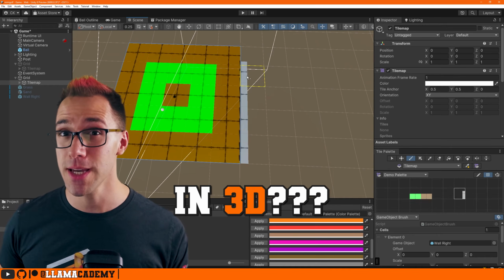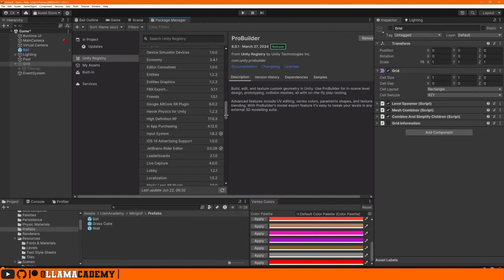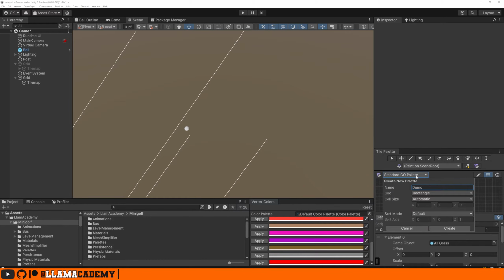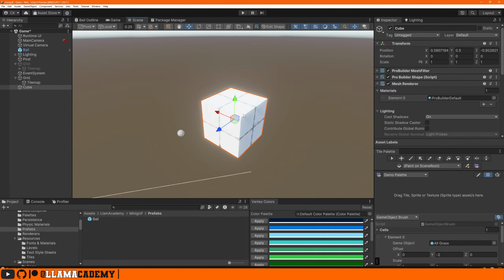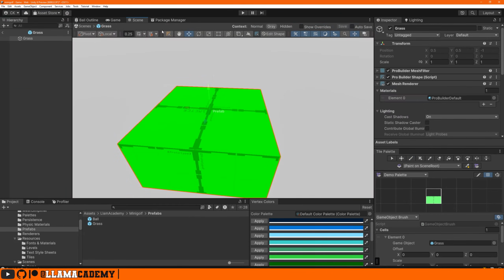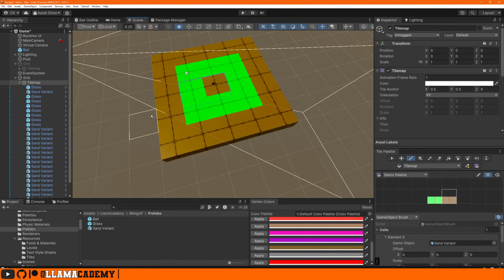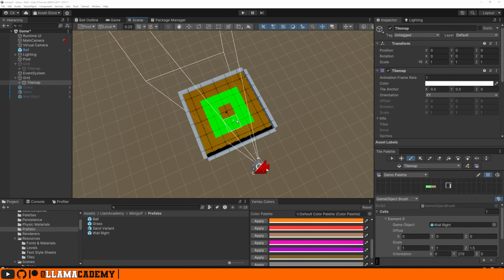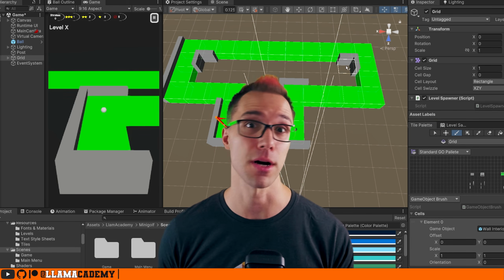How the Tilemap Tools Helped Me Expedite the Level Creation Process for My Minigolf Microgame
In this video you'll learn how I used the tilemap (2d) tools to build out my 3d levels quickly and easily for my free and open source minigolf microgame!

Chapters:
00:00 Topic Introduction
01:22 Key Packages
02:14 Create a Tilemap & Palette
04:09 Making Tiles (Critical Notes Here!)
09:03 Placing Tiles with a Minimal Set of Tiles (Rotate & Scale)
09:46 Some Key Limitations of Using a Tilemap
10:57 Closing Thoughts & How to Support LlamAcademy